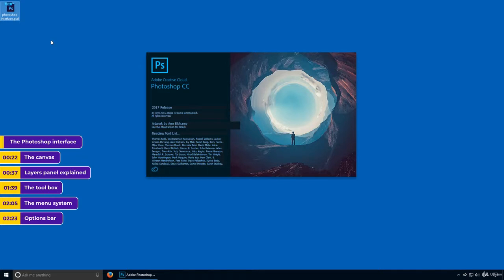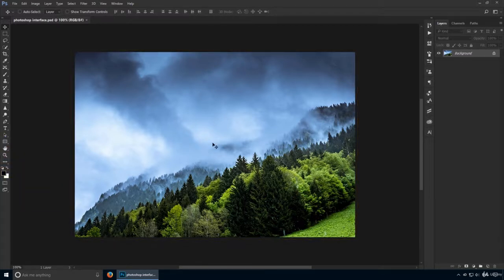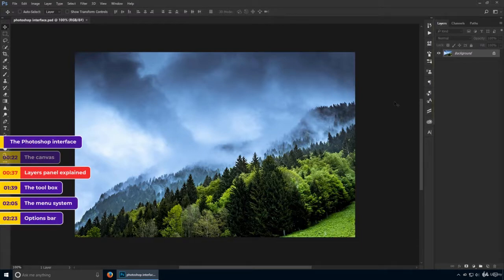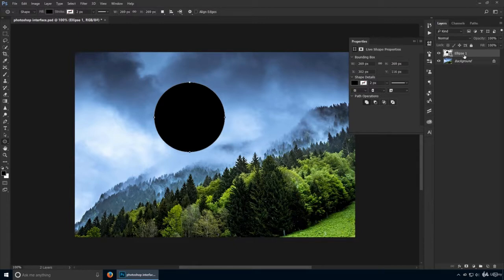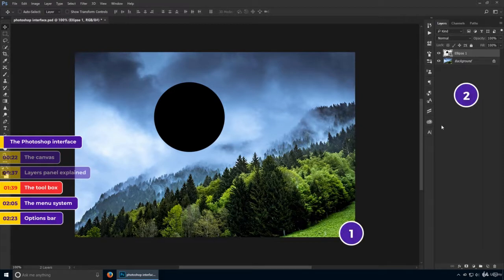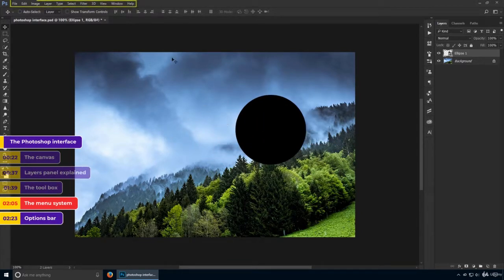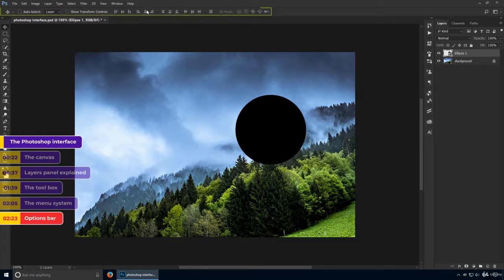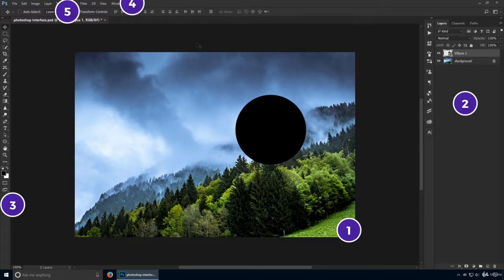2 Use Photoshops Interface Efficiently